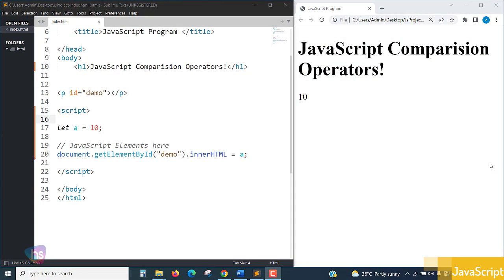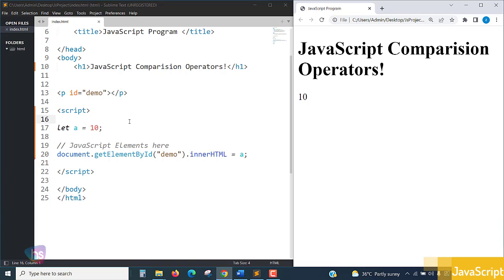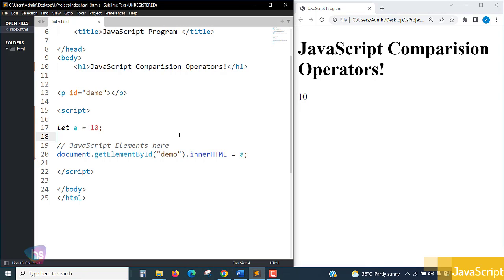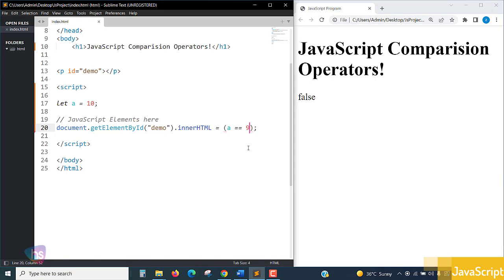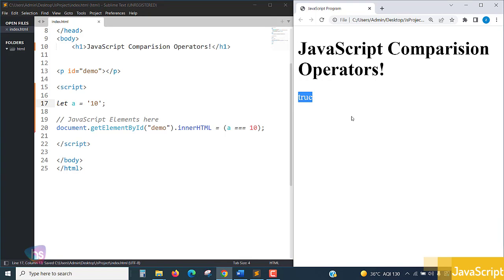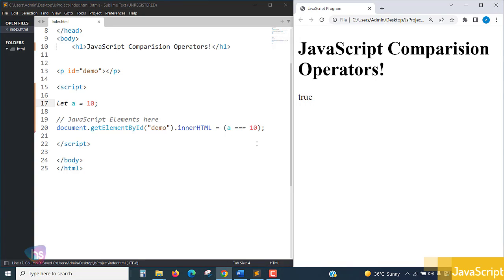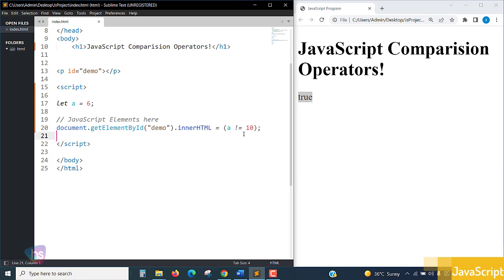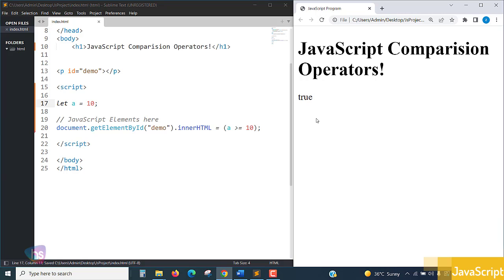Comparison Operators in Java Script | Free Live Projects | Java Script Course | Harisystems | Sekhar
Course Futures are:
30-Day Money Guarantee